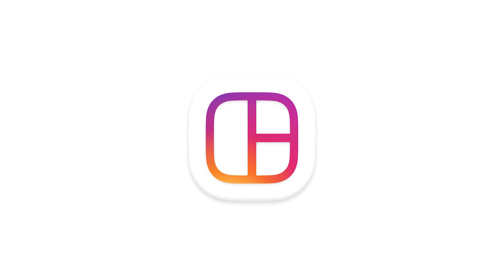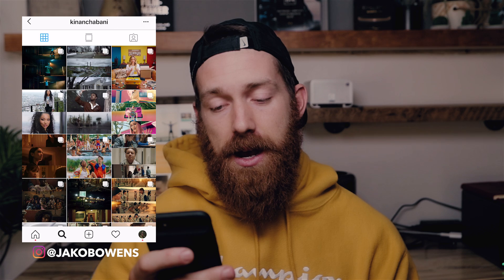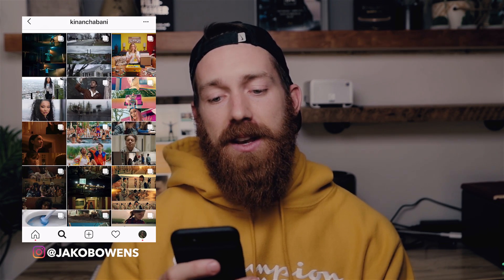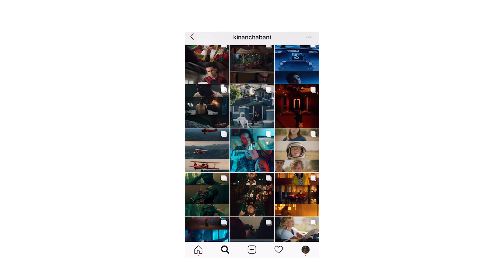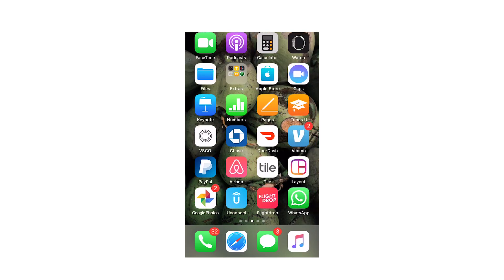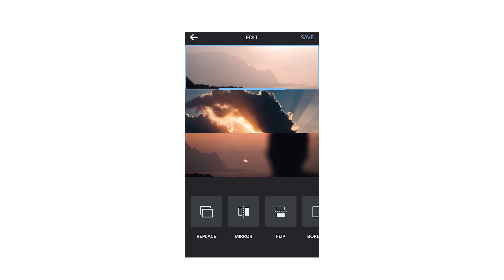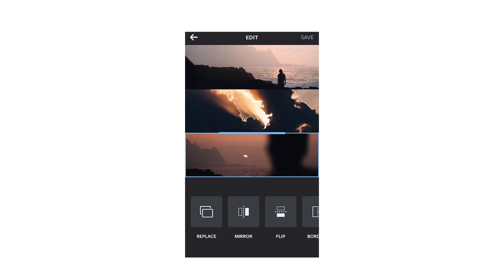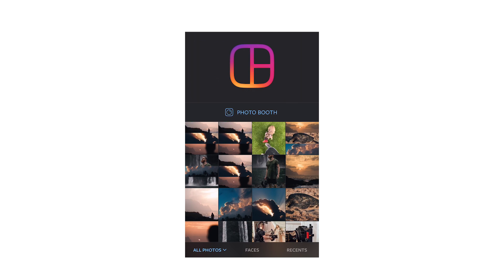Build An Amazing Instagram Layout!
CAMERA GEAR USED IN THIS VIDEO:
Benro Tripod
Mic pro +
Quasar LED Lights
G-Raid 8TB Harddrive
Think Tank Camera Bags